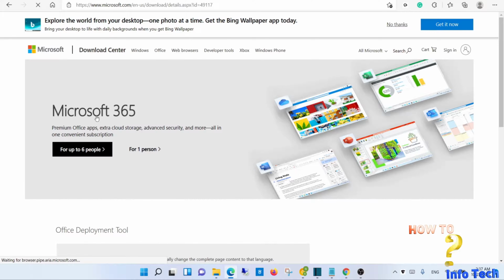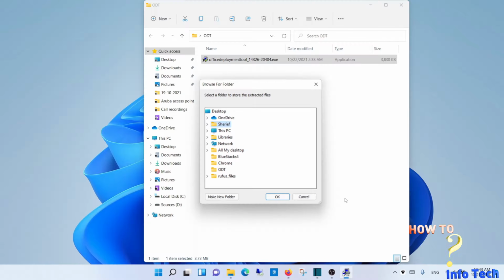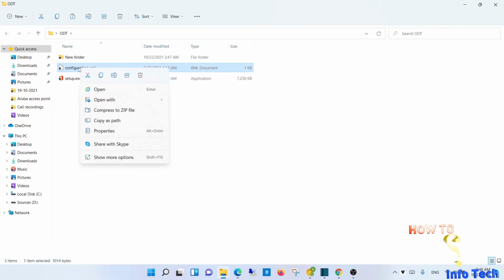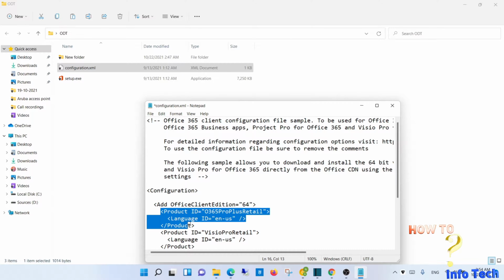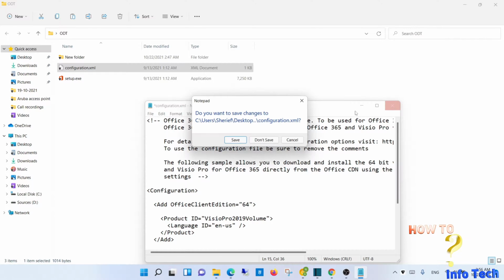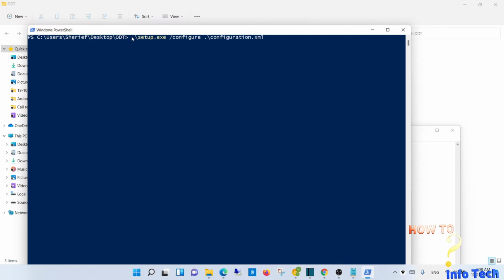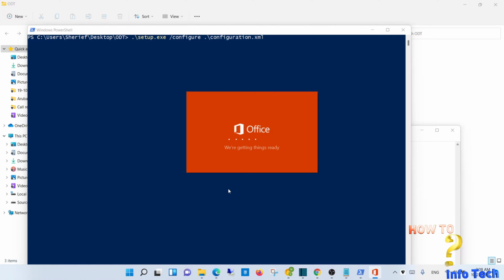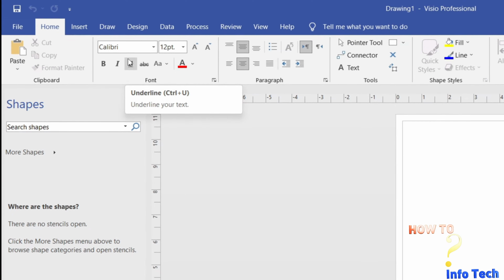How to download and install Microsoft Visio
The PowerShell command:      .\setup.exe /configure .\configuration.xml

video script:
Welcome dear viewers in this video I will
show you how to download and install Visio
bell to be notified of new videos first we need to
download the office deployment tool from Microsoft
I extracted it to odt folder on my desktop
I moved all files to a new folder except
setup.exe and configuration 64.xml
renamed it to configuration.xml just to be
simple after renaming open it with a notepad

remove the channel

remove 365 product

Modify Vizio Pro retail to Visio Pro 2019 volume

close the file and save the configuration

now to open the PowerShell from this path
click the shift key and right-click the

mouse and open the PowerShell window here copy
and paste this command to start downloading

and set up the Visio I will leave the
command in the description box below

setup started and it will take time
depending on the internet speed

congratulations the visio
was installed successfully